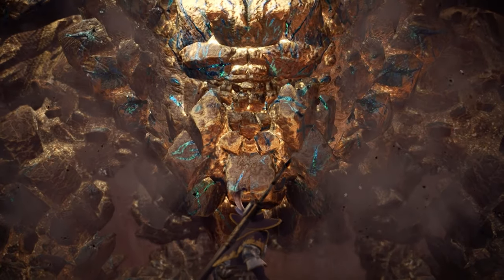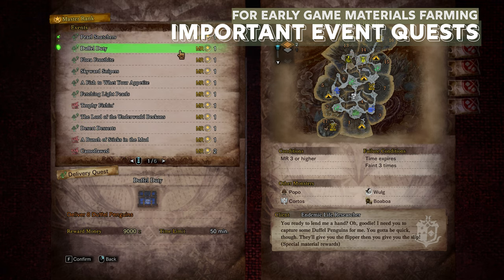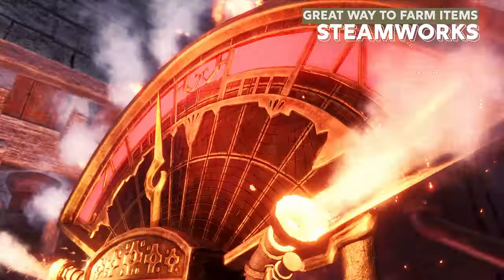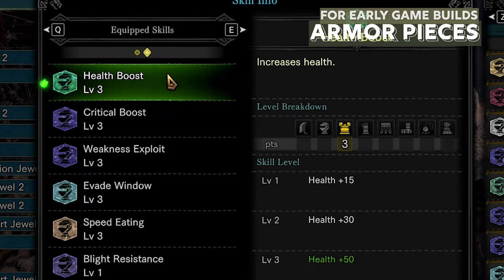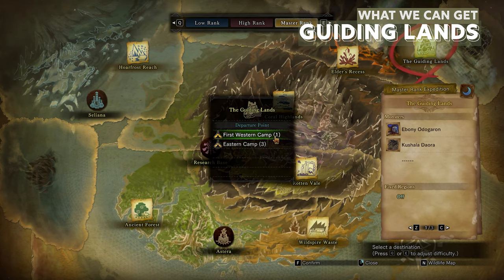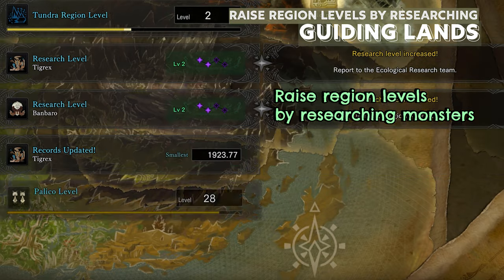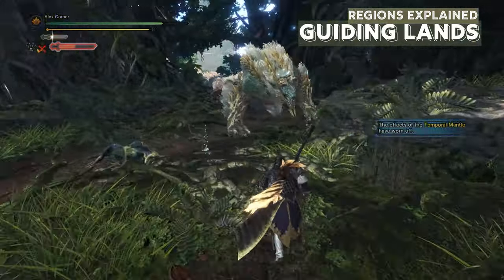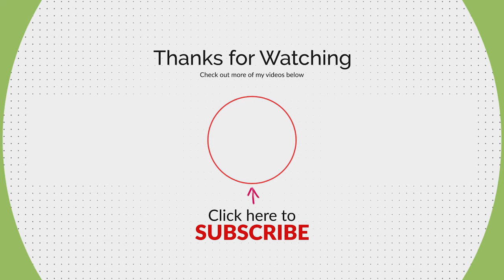What to do after Iceborne Story | MHW: Iceborne [PC]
If you're at a lost of what to do after the Iceborne story, this video is for you!

Links mentioned in videos:
00:00 - What to do?
00:50 - Mantles and Boosters
01:04 - Special Assignments
01:54 - Upgrade mantles and boosters
02:25 - Important Event Quests
04:21 - Steamworks
04:57 - Early Game Armors
07:22 - Guiding Lands